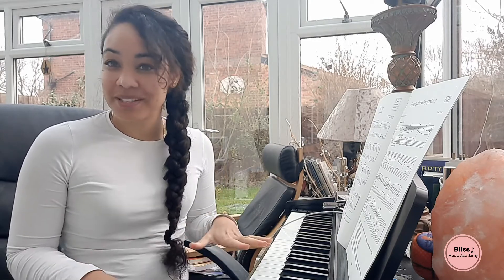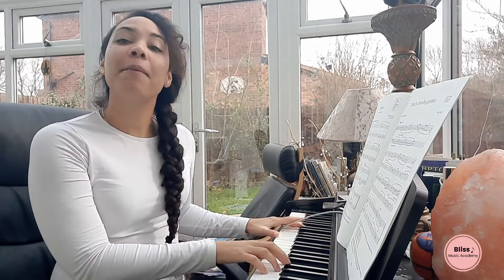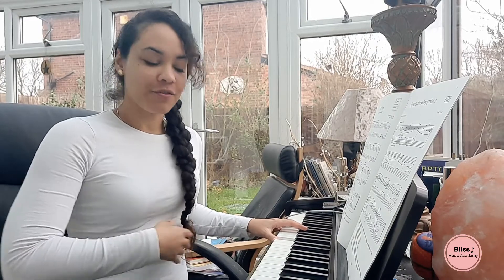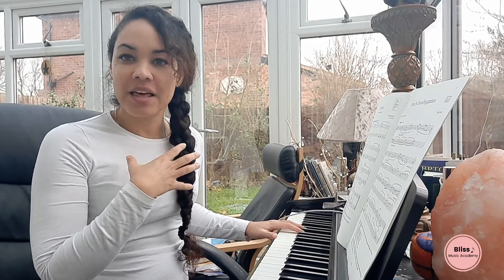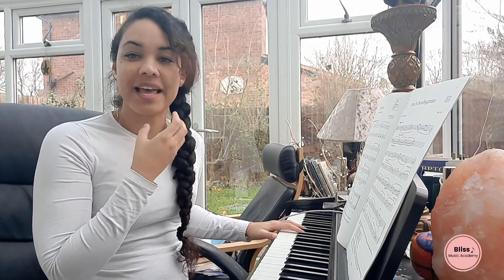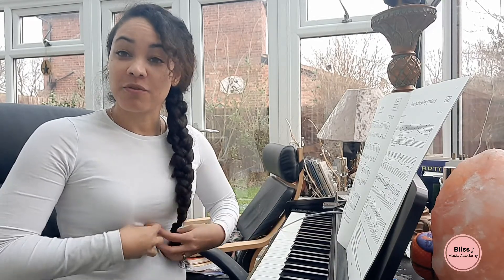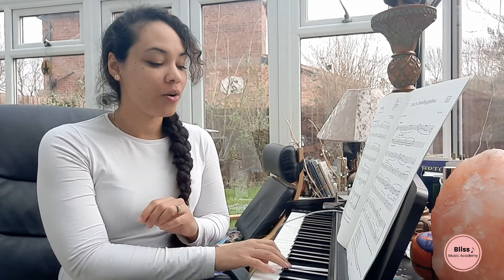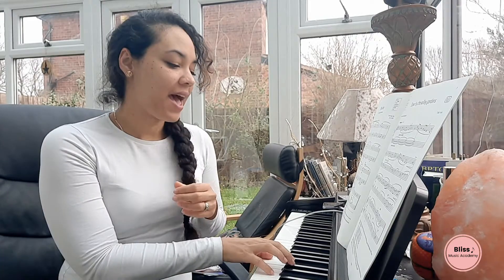3 Warm-Up exercises to do before EVERY PRACTICE SESSION!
Hi everyone!

Warming up your voice stretches your vocal cords and helps clear your throat. It helps with breathing too. In this video, you will find three simple exercises to get you started.